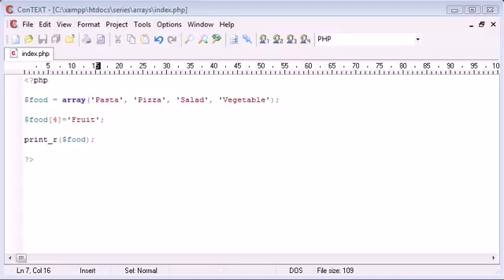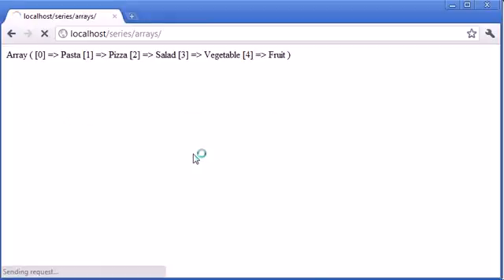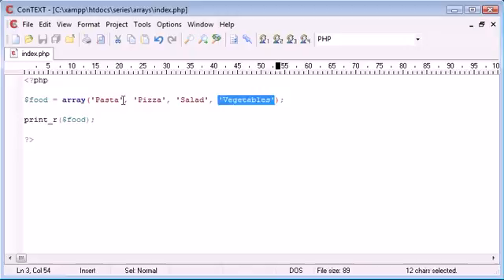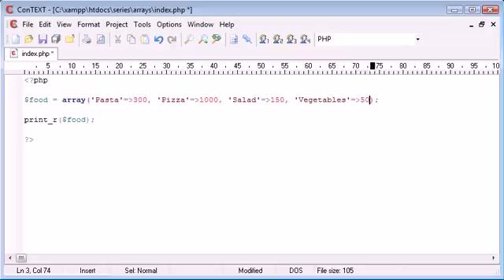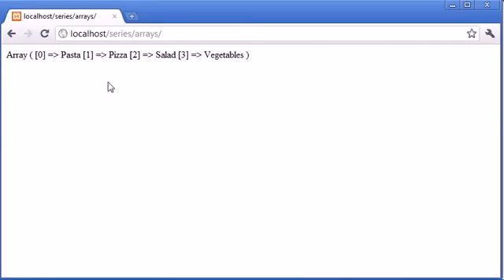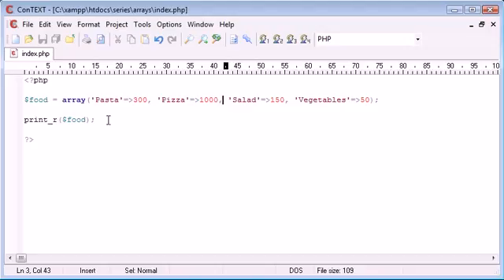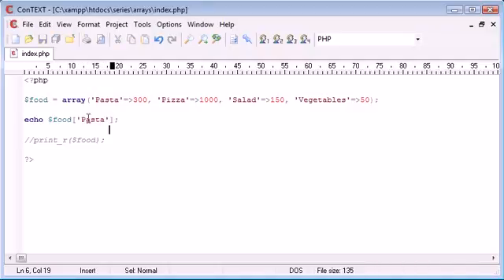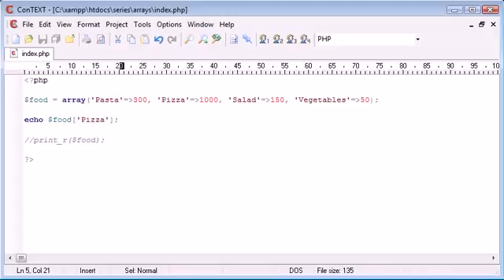Tot39_Associative Array